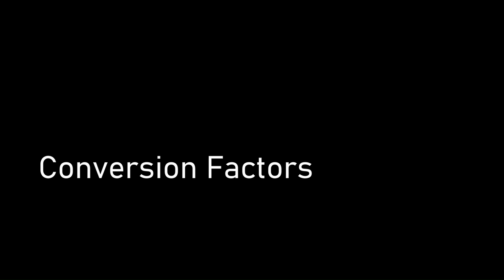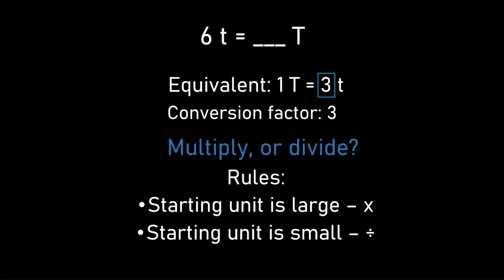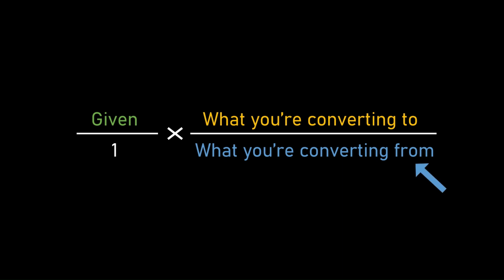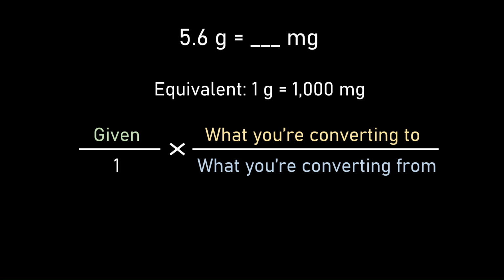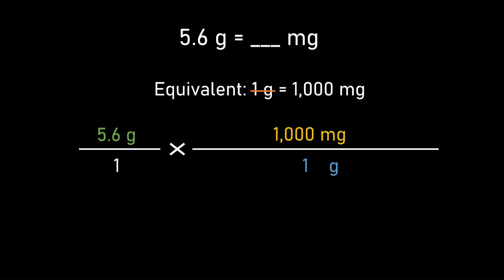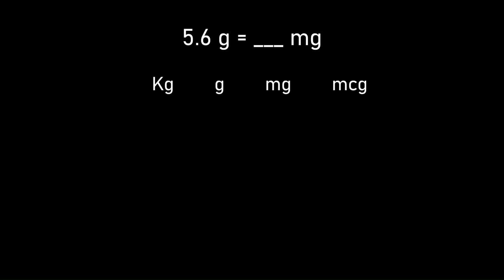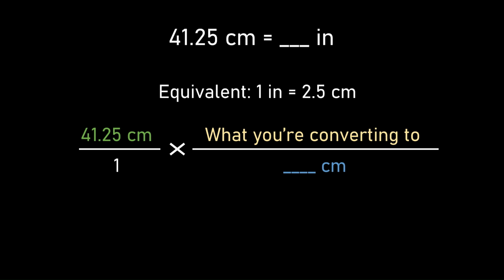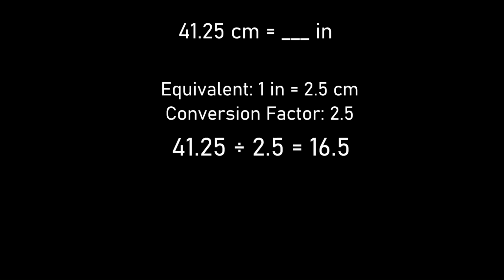Dosage Calculations - Simple Conversions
Using multiplication and division and dimensional analysis to convert from one unit to another.